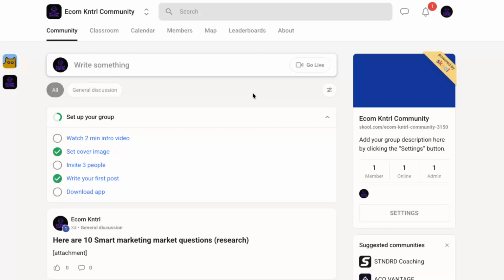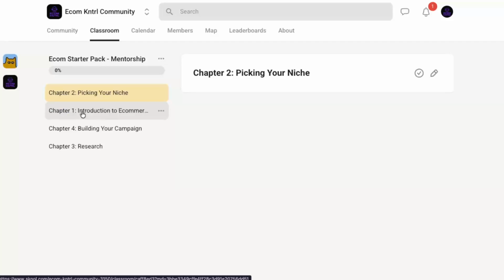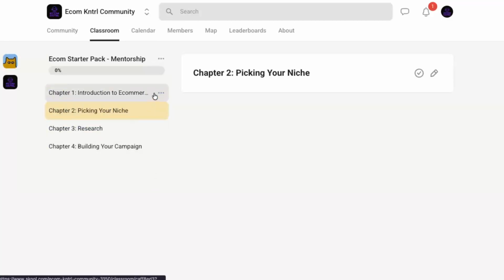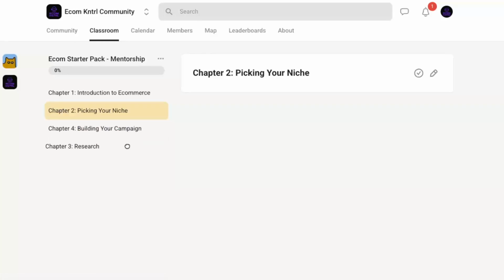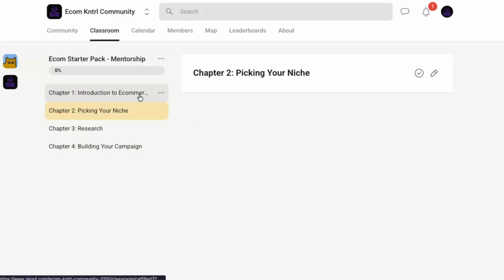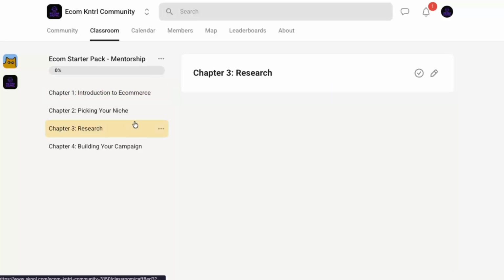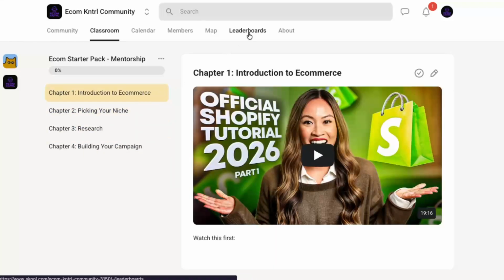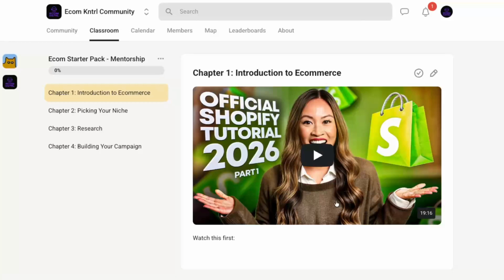How to Organize Skool Course Lessons (2026) | Step-by-Step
Learn exactly how to organize Skool course lessons so your content is structured, easy to navigate, and ready for students. In this tutorial, you'll see how to create modules, reorder lessons, and set up a logical flow that keeps members engaged from start to finish. This is the current updated method inside the Skool platform, so everything you see reflects how it works right now. Whether you're building your first course or reorganizing an existing one, this walkthrough covers the full process clearly. No guesswork, no outdated steps. Follow along and your course structure will be clean and professional by the end.